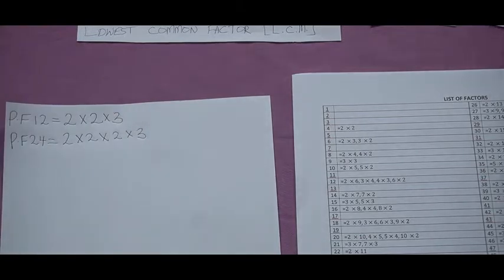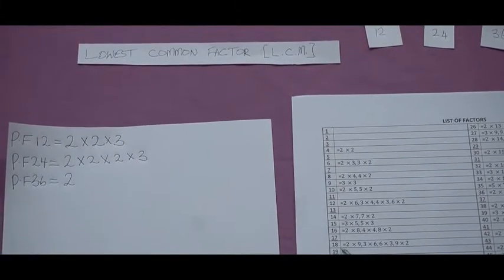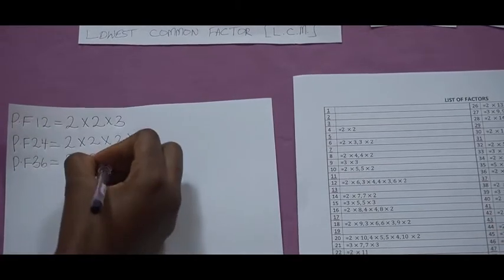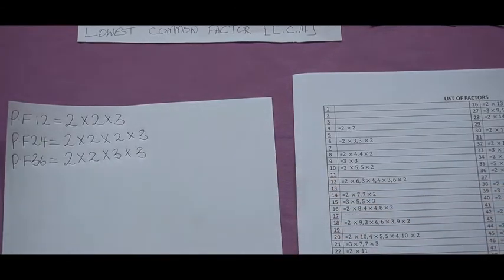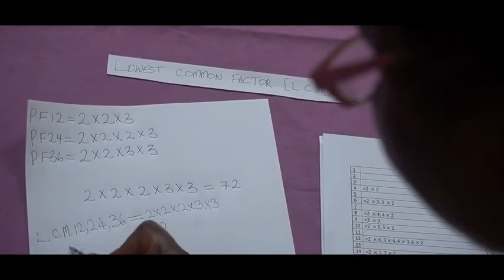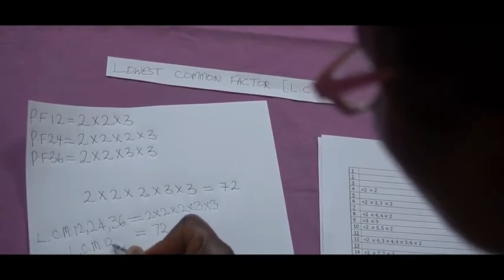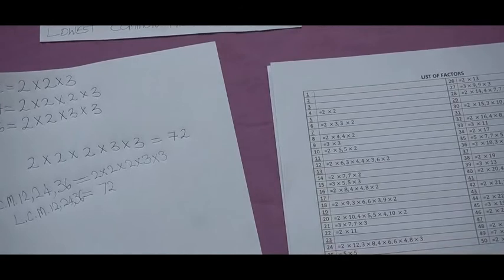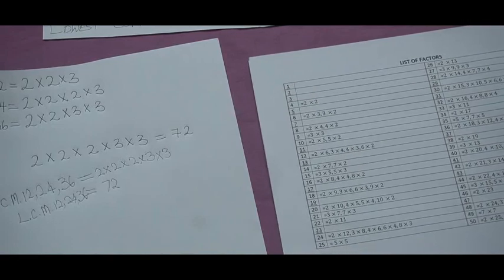04 of 08: Factors: Lowest Common Factor using Table C - Montessori Elementary Math